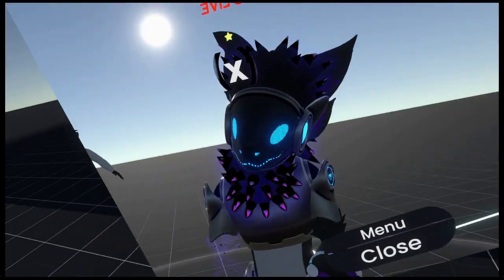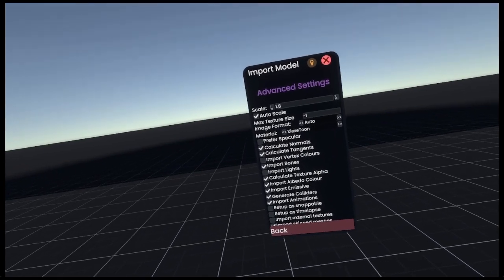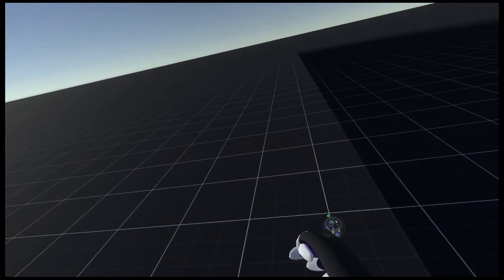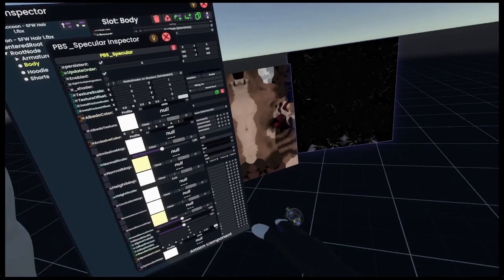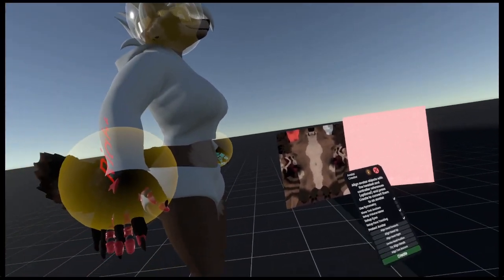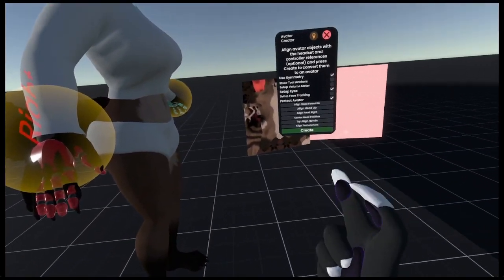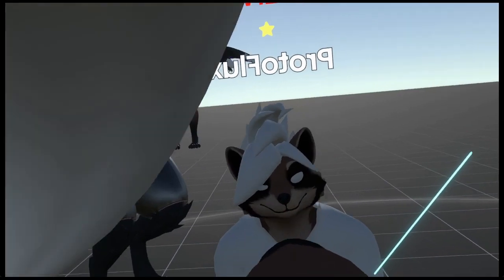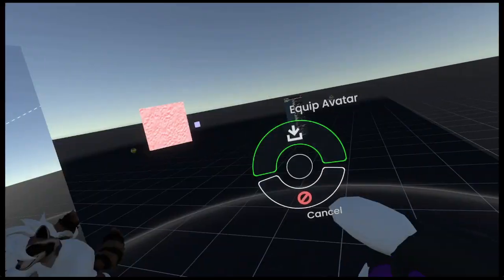Resonite - Avatar Import and Setup [Tutorial]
Heya!
In this video I explain the basics of importing an Avatar!

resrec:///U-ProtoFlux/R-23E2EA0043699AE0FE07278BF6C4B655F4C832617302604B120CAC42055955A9